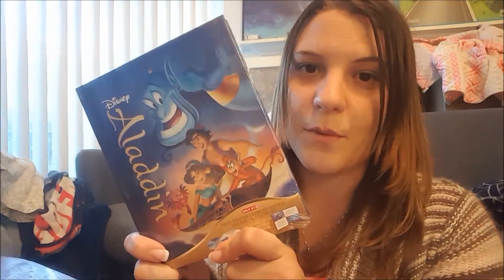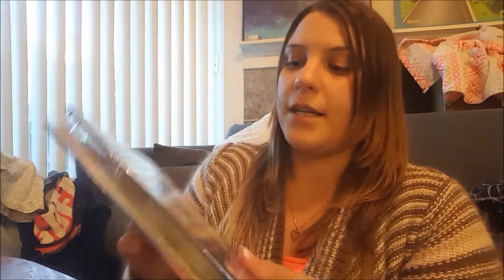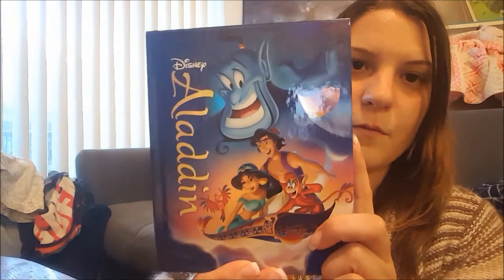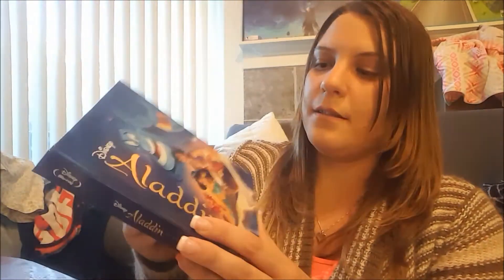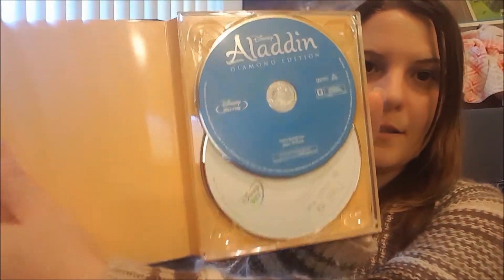Unboxing - Aladdin Diamond Edition Target Exclusive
Unboxing the new Aladdin Blu-Ray Release!!